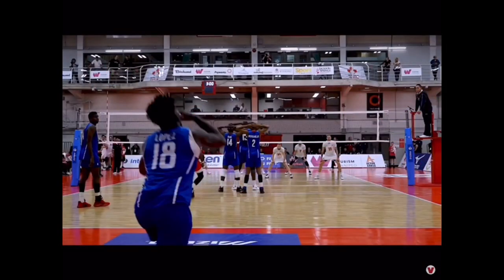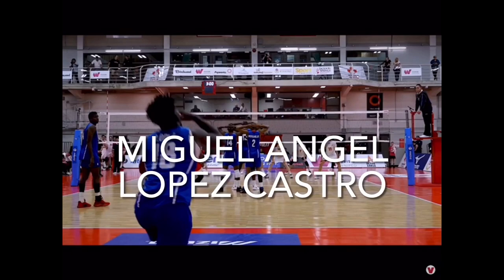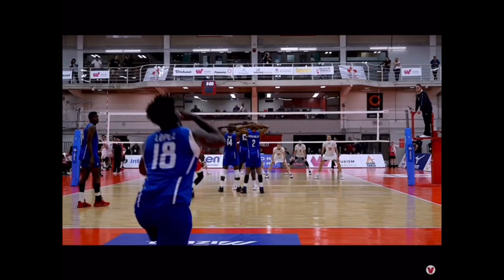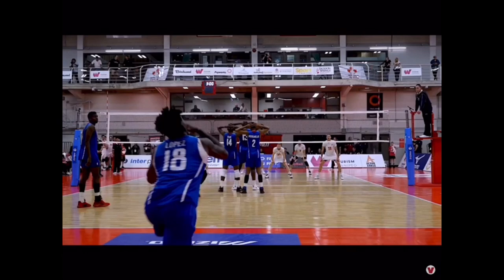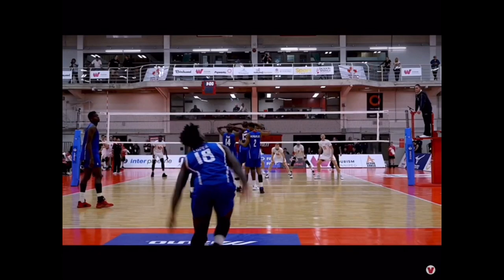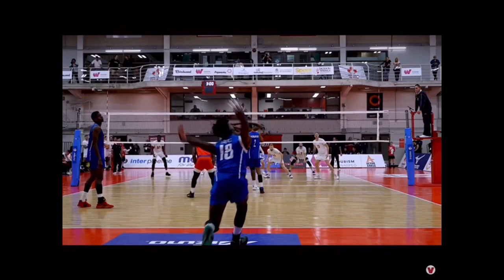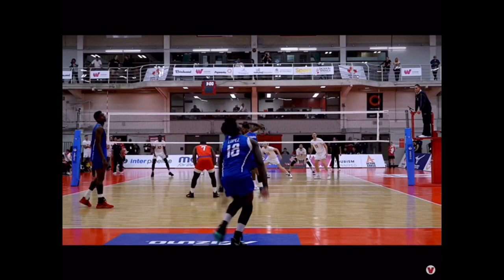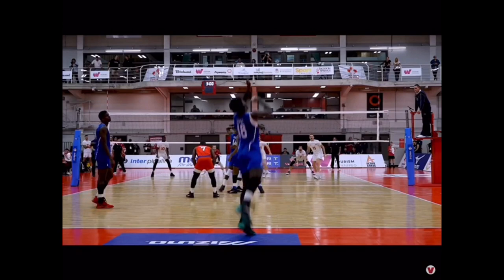Arm Swing Breakdown | Miguel Lopez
I forgot to mention that this player unofficially broke the serve speed record in 2020.